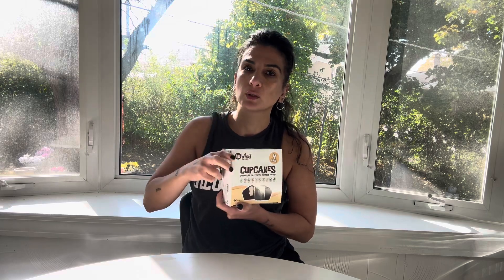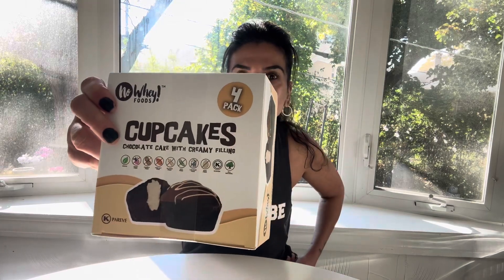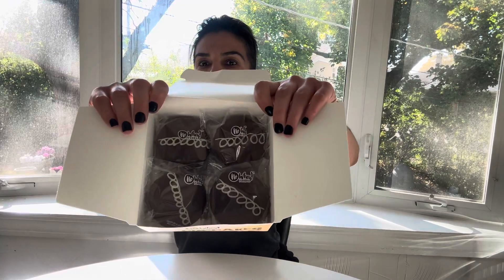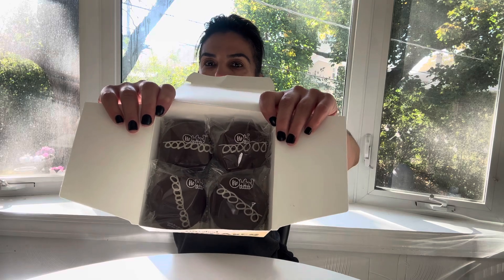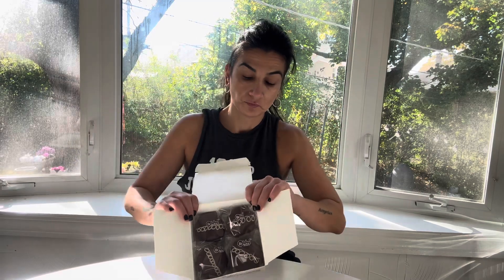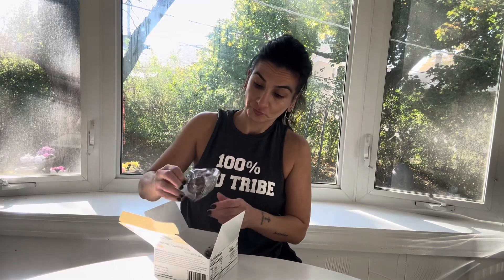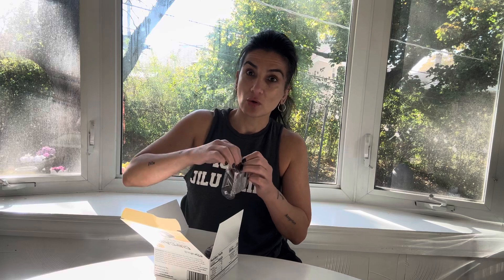No Whey Foods/Cupcakes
Hey Guys!

Welcome to the heart of my vegan YouTube channel, a platform fueled by my deep love for all animals. Each video is a step towards a more compassionate world, offering vegan food taste tests to save you time and money, taking you on vegan travels across states and countries, and showcasing vegan-friendly restaurants to make dining out a joy. From simple and delicious vegan cooking tutorials to fitness and self-defense videos, this channel is a one-stop-shop for anyone looking to embrace a cruelty-free lifestyle.

But there's an even bigger mission driving this channel: to build my own animal rescue sanctuary. Your support is crucial in achieving this dream. By subscribing to my channel and sharing these videos with others, you're not just joining a community; you're becoming a part of a movement that seeks to make the world a better place for animals everywhere. Together, we can turn this vision into reality. Click the link below to PAWSCRIBE 🐾 and join me on this incredible journey. Let's make a difference together!